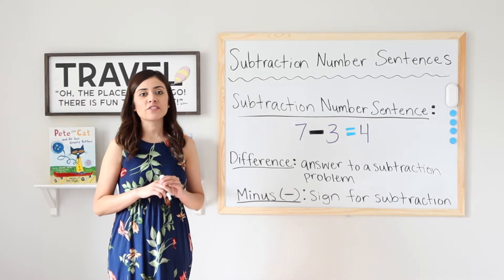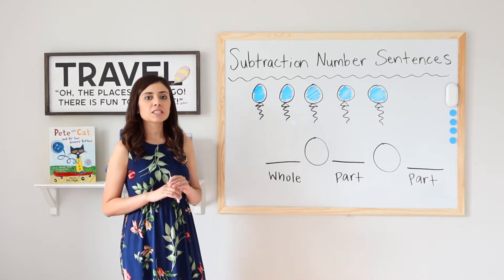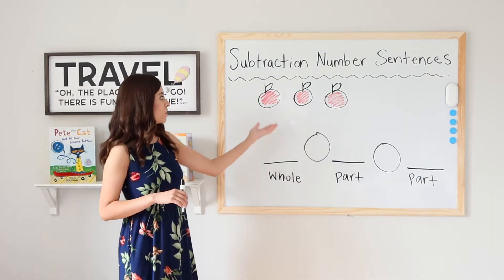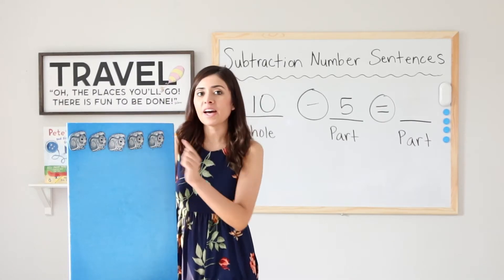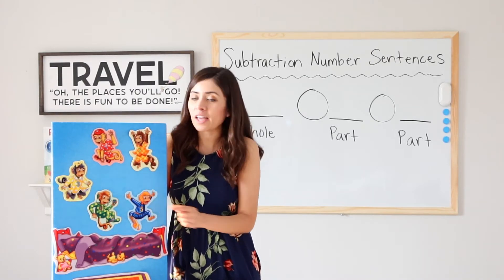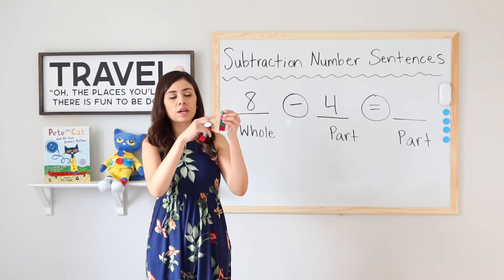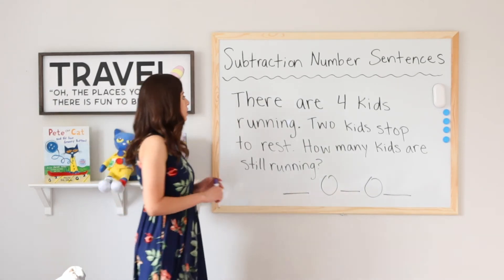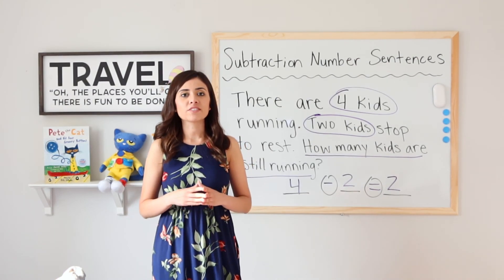Subtraction Number Sentences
This video teaches students to use visuals and word problems to create subtraction number sentences.